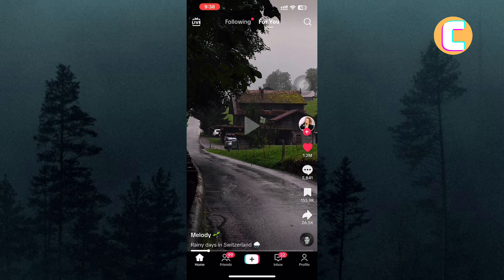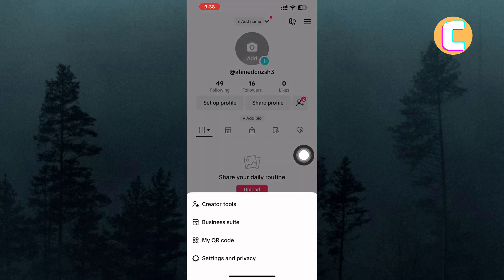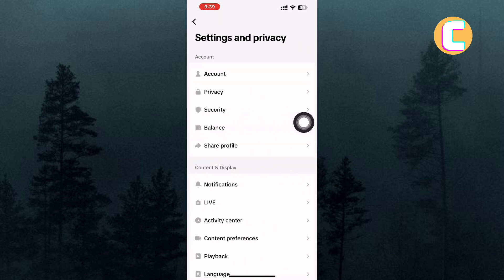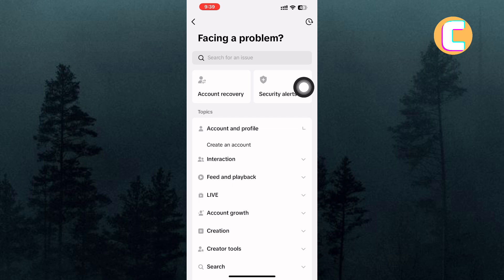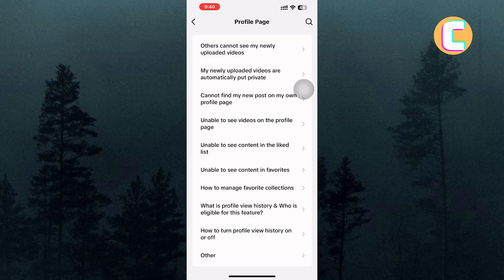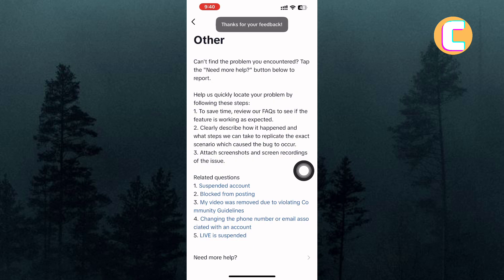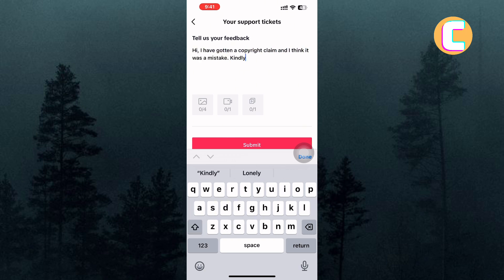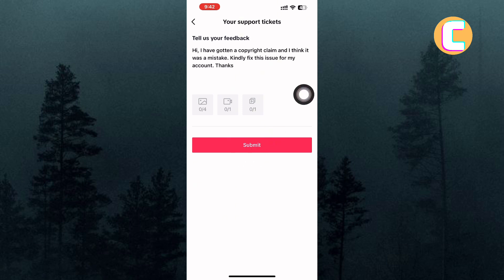How To Fix Copyright Claim On Tiktok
Watch this video to see How To Fix Copyright Claim On Tiktok